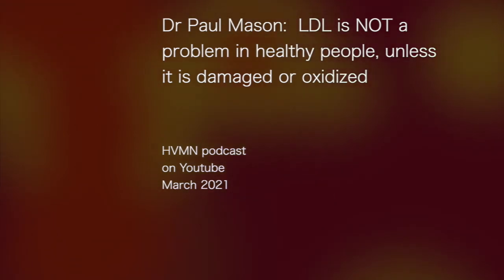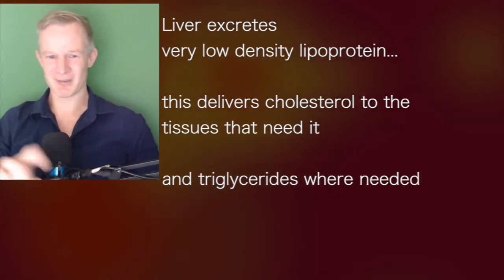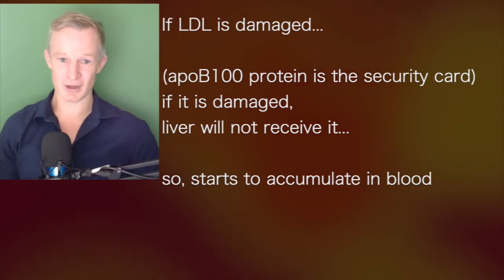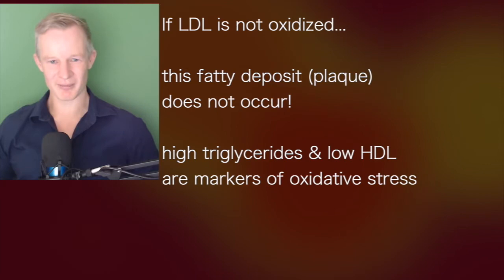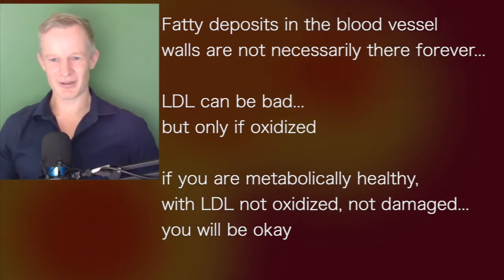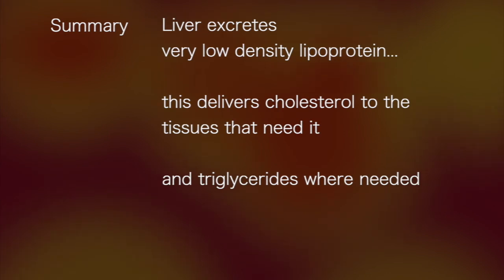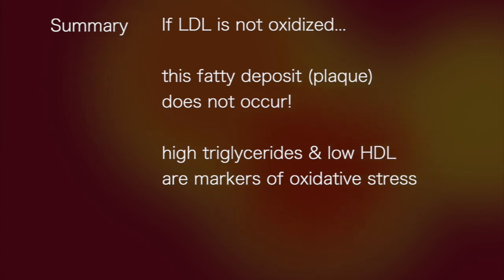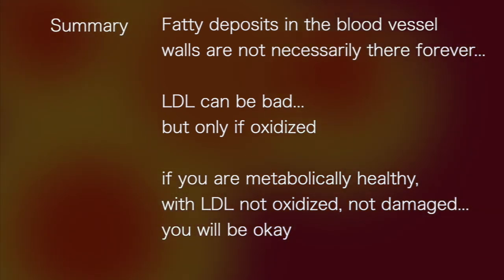Paul Mason 4 of 8: LDL is not a problem in healthy people, unless it is damaged or oxidized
Dr Paul Mason, in this part of his interview in the HVMN podcast, explains how LDL can become damaged and then cause problems by lodging in the small blood vessels. Unless it is damaged, by oxidation or other means, it is healthy for us and is critical to our health. He cited a study in which those who are not able to reverse fatty deposits in their blood vessels had LDL levels 50% lower than those who were able to reverse plaque.